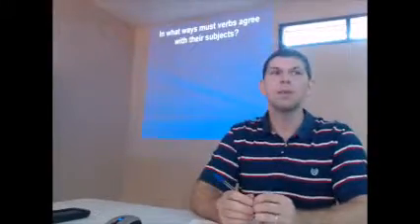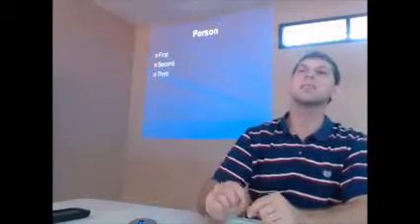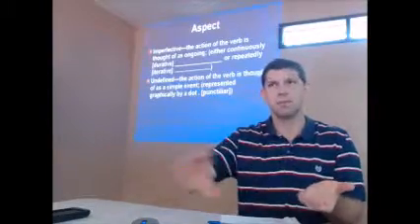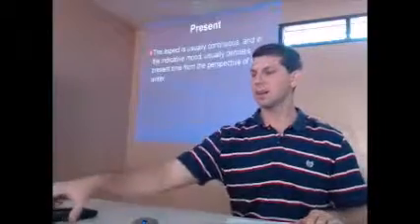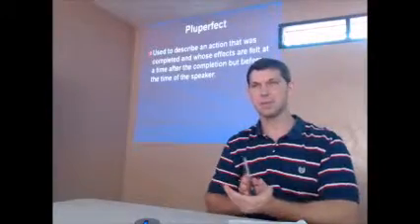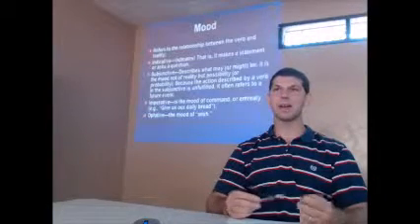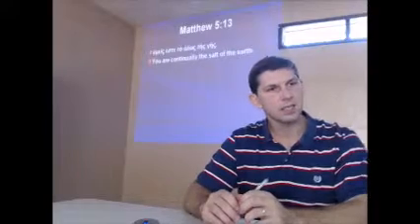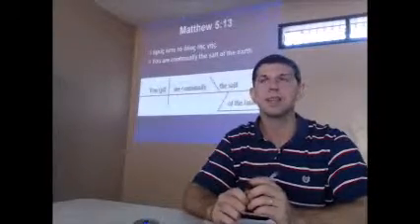Greek 1, Lecture 14, The Greek Verb Part 2